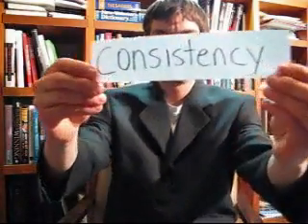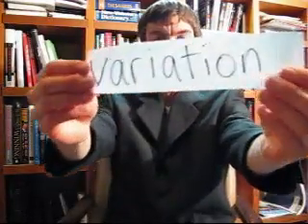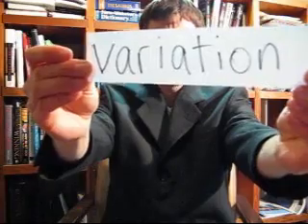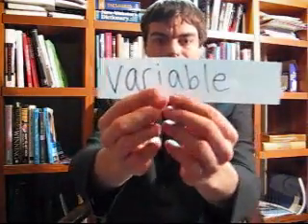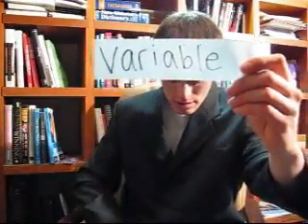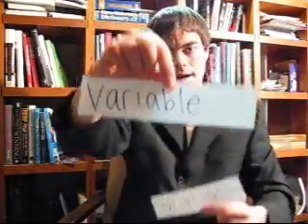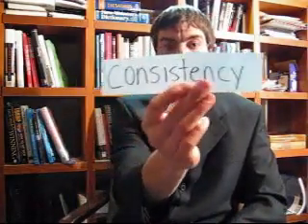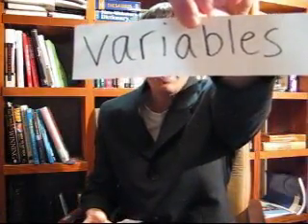Corso di inglese Business 18 Consistency, variable, variation, variables